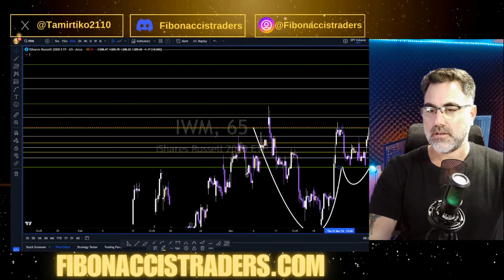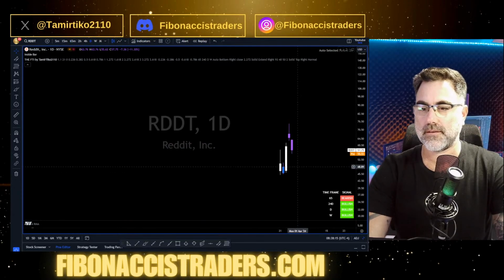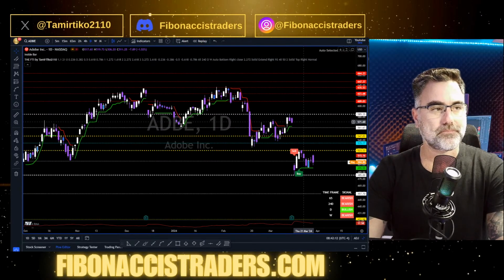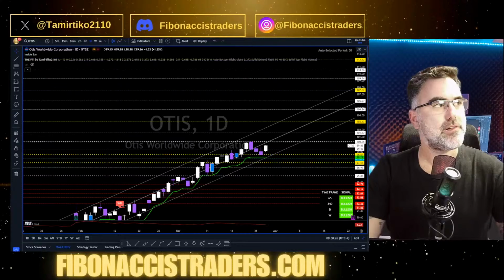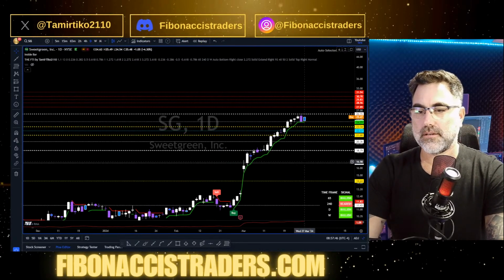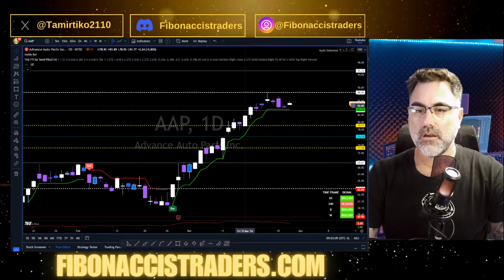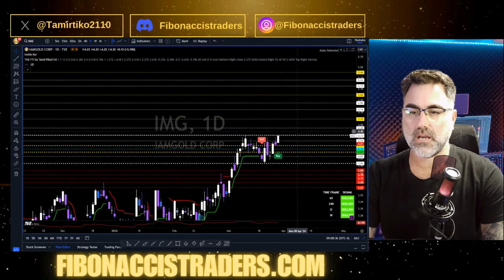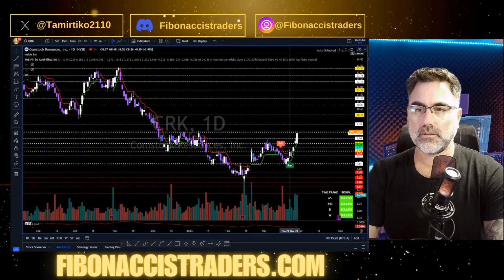Trading Day Kickoff: Pre-Market LIVE Technical Analysis | 3/28/2024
Welcome to the ultimate trading empowerment zone!
My name is Tamir & With over 7 years of dominating the trading scene, I'm here to demystify the complex world of technical analysis and leverage the dynamic power of market psychology for your advantage.

🚀 **Aim High, Trade Wise:** Join my mission to turbocharge your trading skills, making you an unstoppable force in the financial markets.
That's our journey together.

**Unleash the Power Within:** Dive into the Fibonacci Galaxy

🔥 **One-on-One Mentorship Exclusive:**
 LIFETIME Access to expert advice, personalized coaching, and our vibrant Discord community! Elevate your trading game with insights from seasoned professionals.
 PLUS, Unlock LIFETIME ACCESS to the game-changing 'FTI' System!

(Content available in English & Hebrew)
🔥 **Exclusive Discount Offer:**
Join our Gold Membership for comprehensive access to all Discord channels and the latest version of the FTI system.

🔥 **Online Trading Mastery Program (6 Hours) - Lifetime Access:**
 Elevate your trading with our comprehensive online course.

🔥 **Exclusive eBook Offer:** Delve into the mind of a trader with our special eBook, 'The Psychology Behind Trading'. Discover key strategies for trading success.

🔥 **Stay Informed with Our FREE NEWSLETTER:** Your portal to the latest in market analysis and cutting-edge strategies.

**Your trading transformation starts here.** Unearth the secrets of the financial markets and become a part of a community dedicated to growth, strategy, and success. Let's chart your path to trading mastery together!